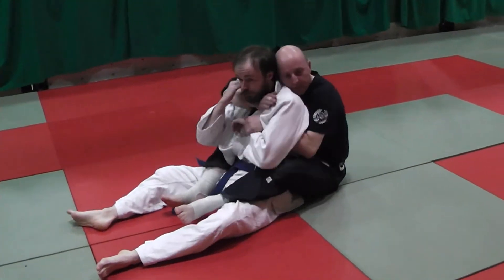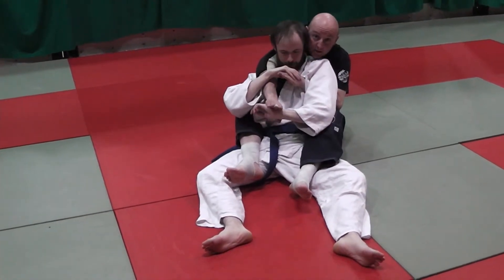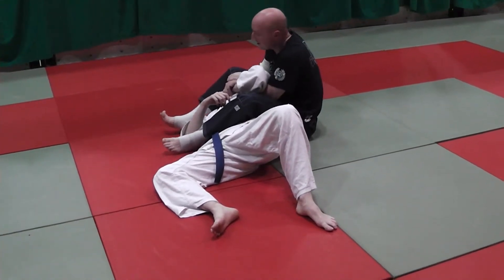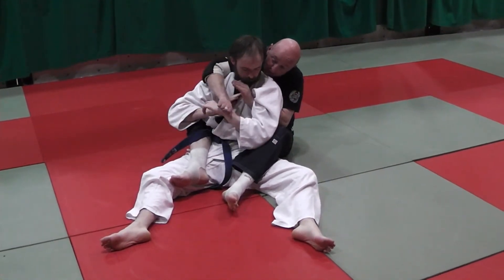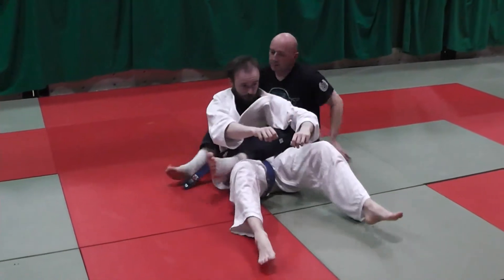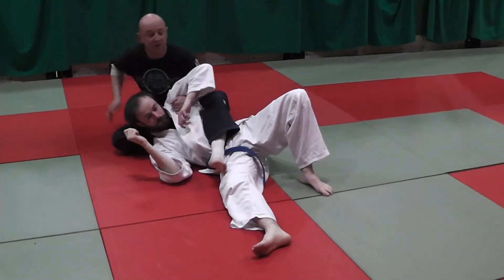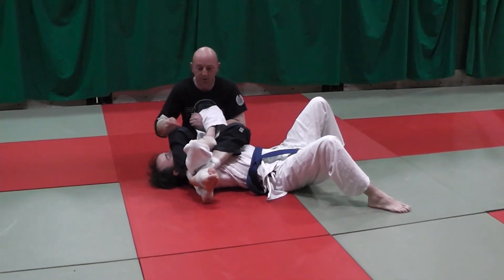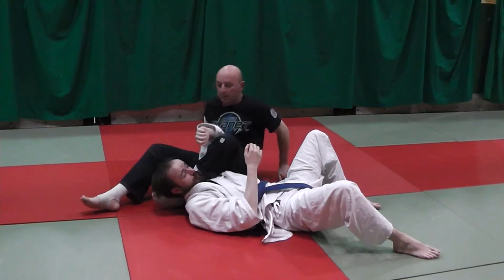armbar from back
dungannon brazilian jiu jitsu class wed 2nd april 2014
ARMBAR FROM THE BACK